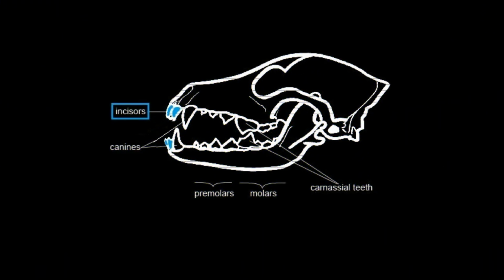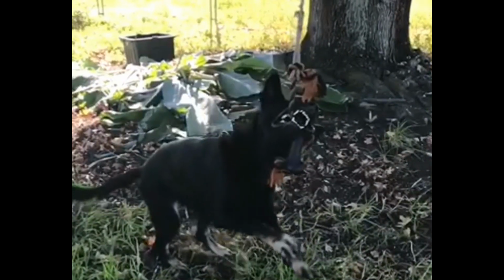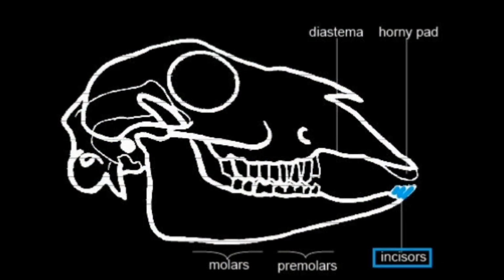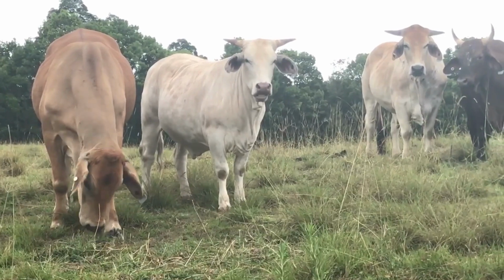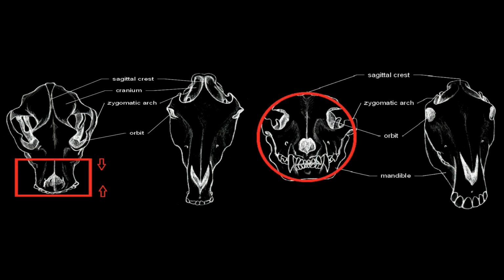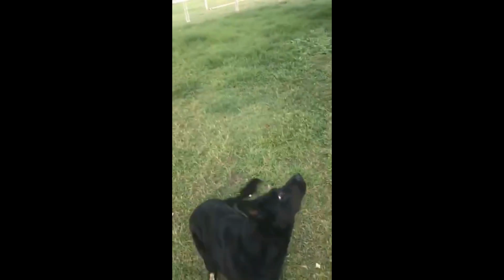Carnivores Vs Herbivores - Teeth Morphology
ByJem Gibbs
and
Bianca Nash 2017